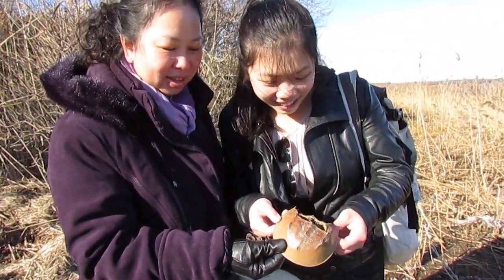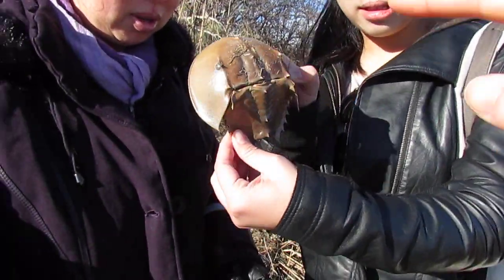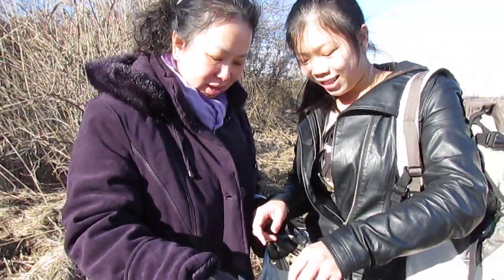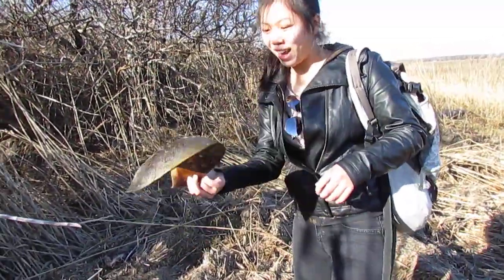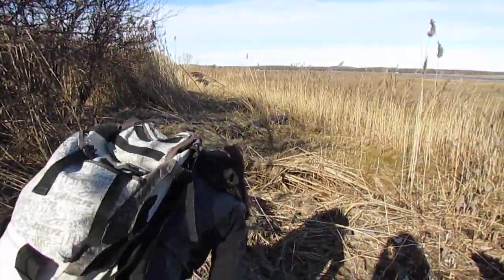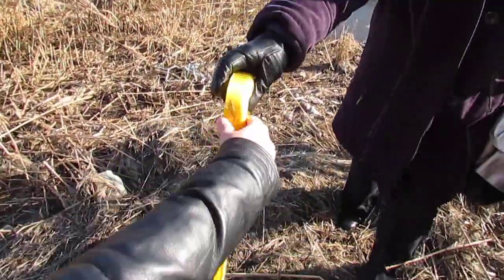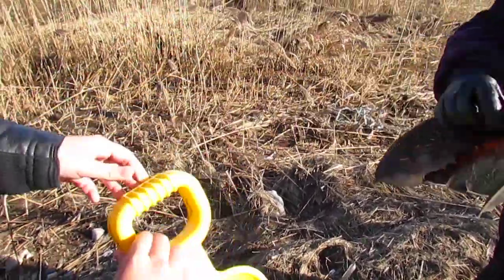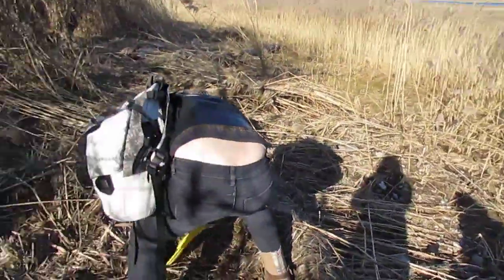Day 3 - horseshoe crab discovery